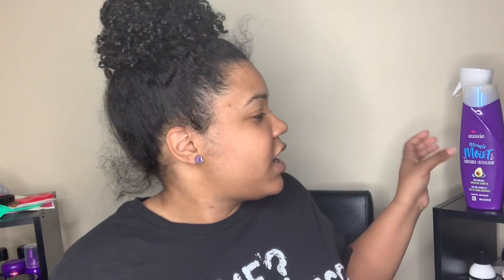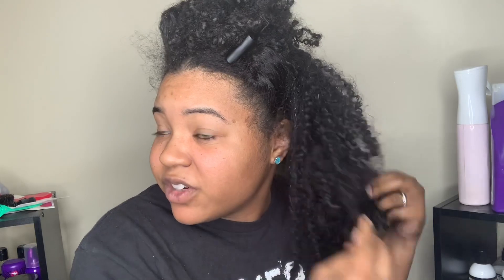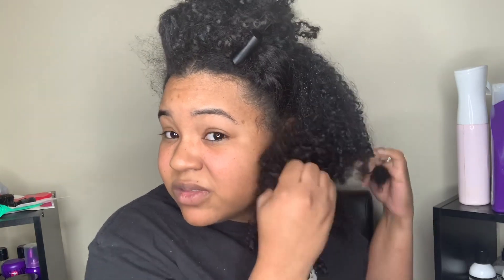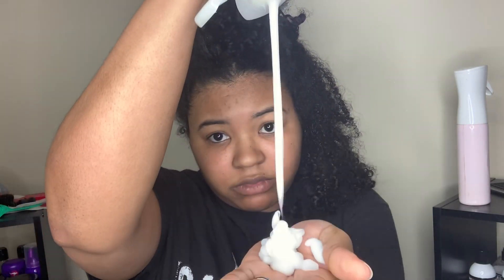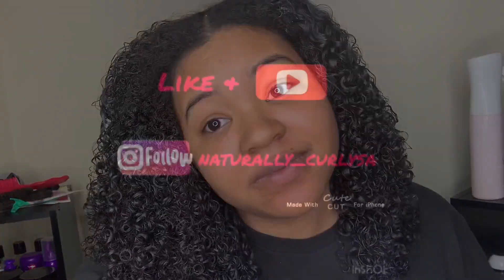Cheap Prepoo Routine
naturally_curlysa

Code “CURLYSA”